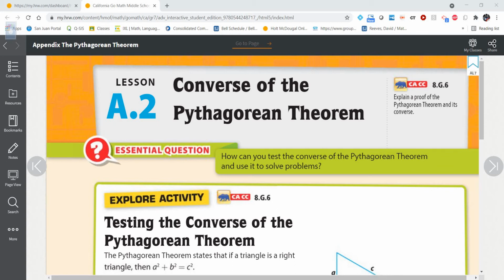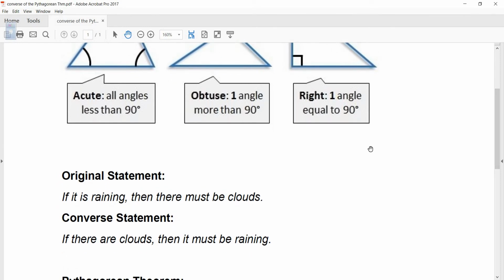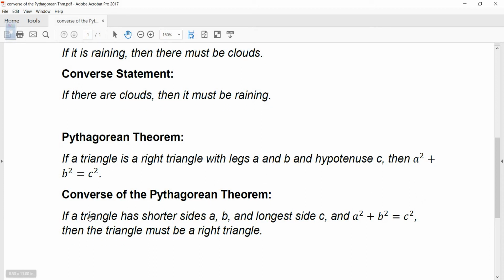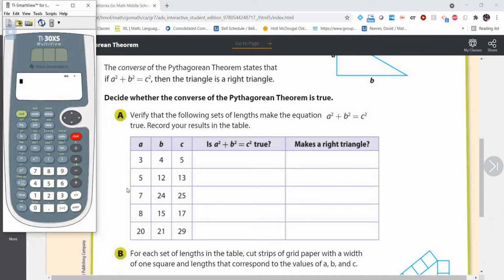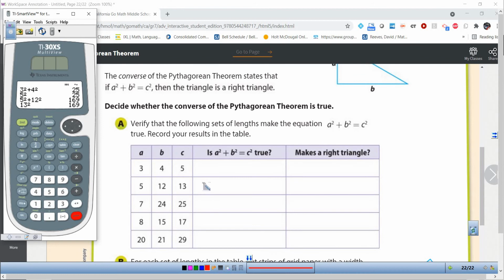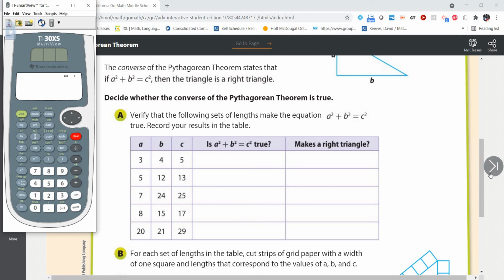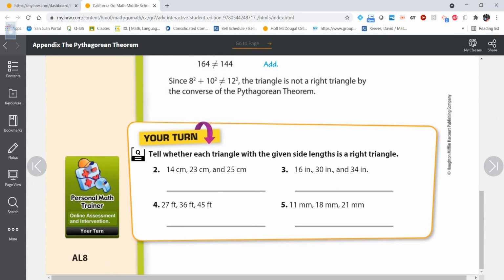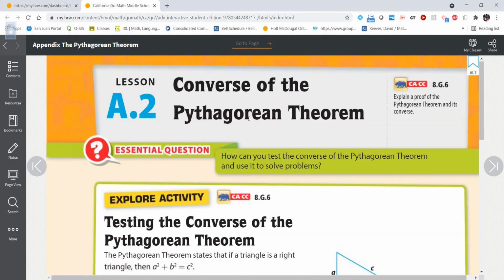The Converse of the Pythagorean Theorem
Mr. Reeves introduces the Converse of the Pythagorean Theorem.